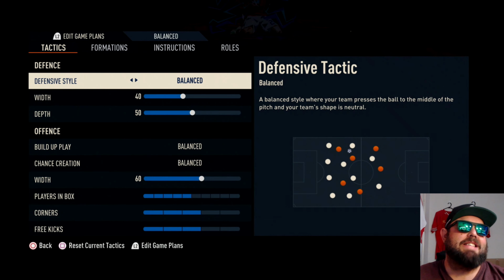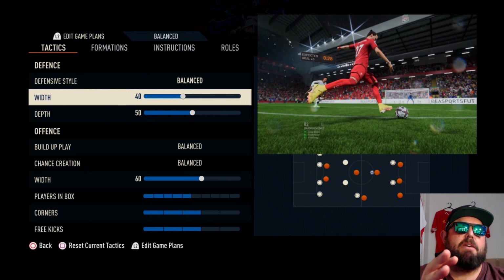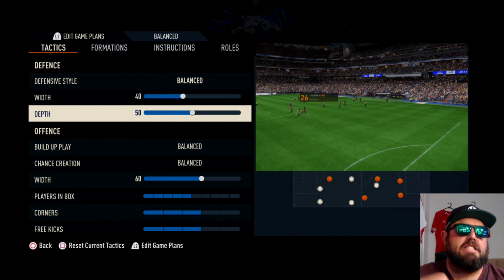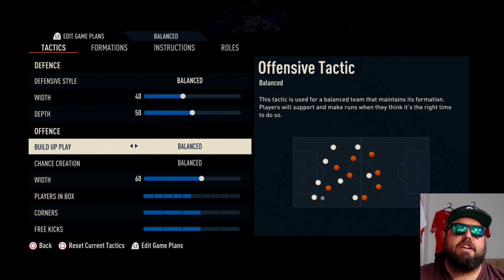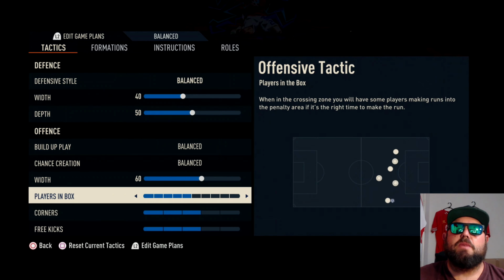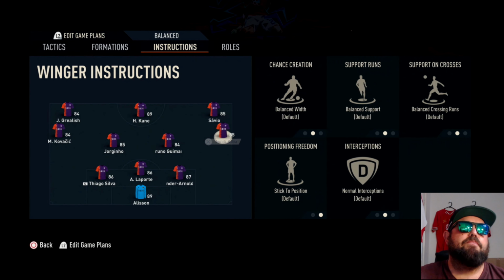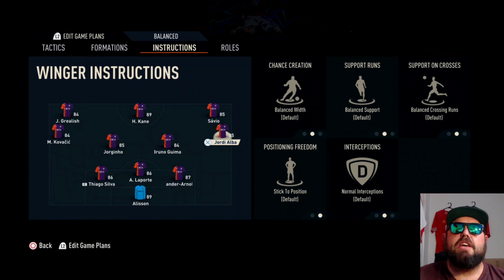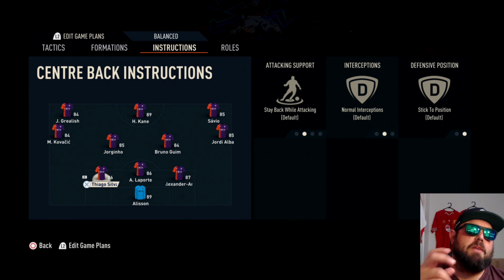Fifa 23: 343 formation HACKED with Meta Custom Tactics 3-4-3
Fifa 23 season one is HERE and so are the meta custom tactics for the 343 formation and when you learn how to create these 343 tactics you will OWN your rivals!
Fifa 23 ultimate team and fifa 23 custom tactics that WORK!

If you are struggling to beat the pros, or beat your sister... watch THIS video for 5 key tips

Wish to donate to help keep the channel alive and get more quality content? Click below, no obligation :)

Get all your fifa 22 needs and gaming needs at Amazon!